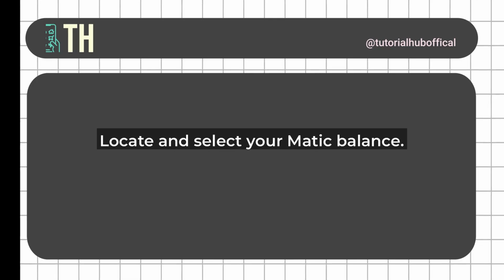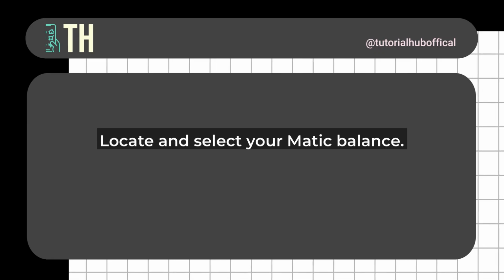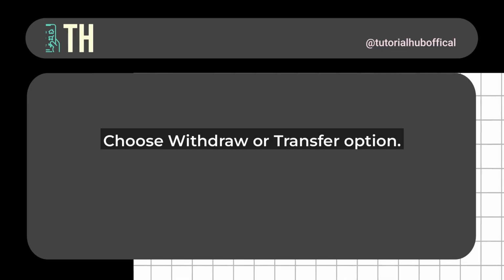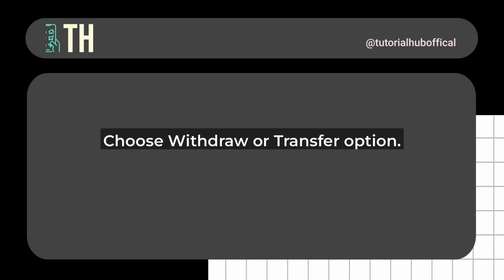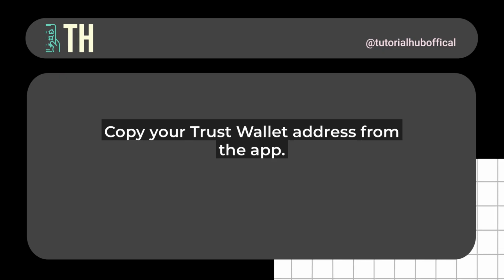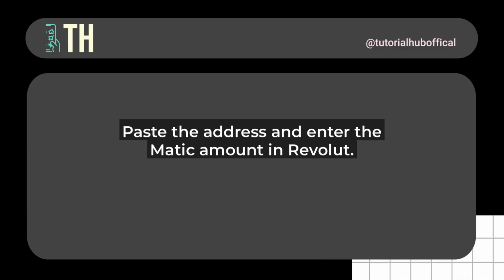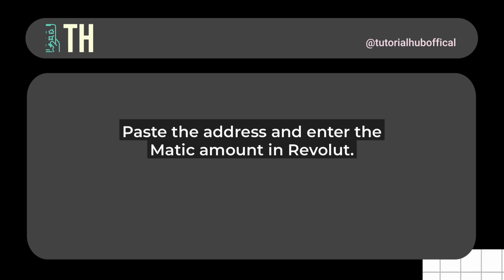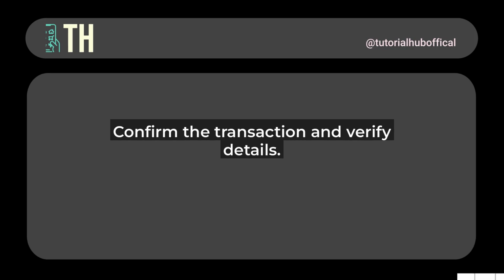How To Withdraw Matic From Revolut To Trust Wallet 2025